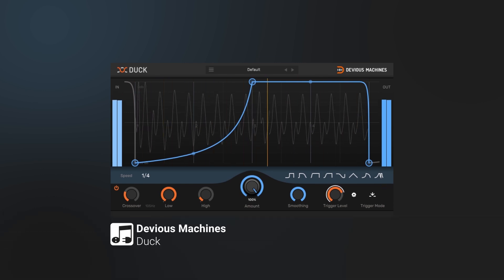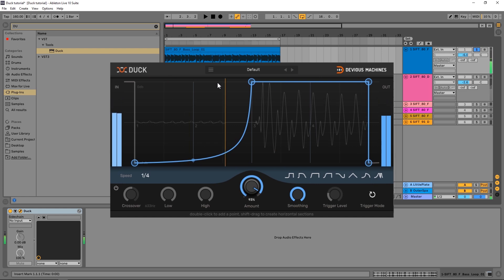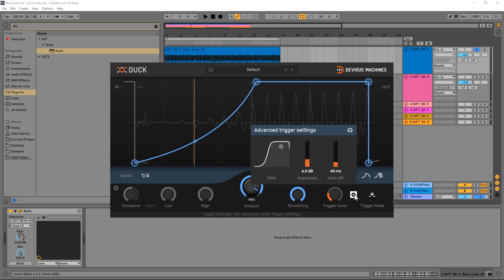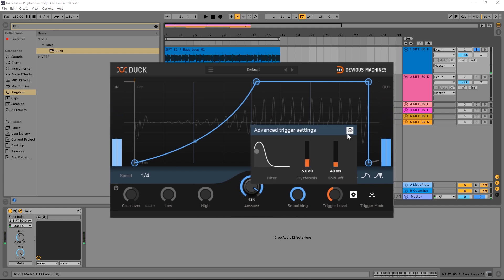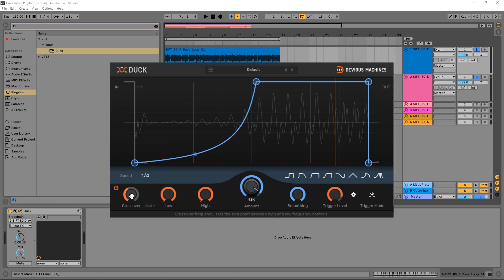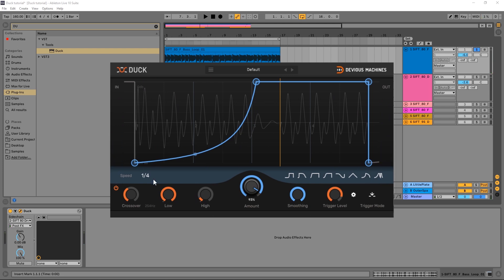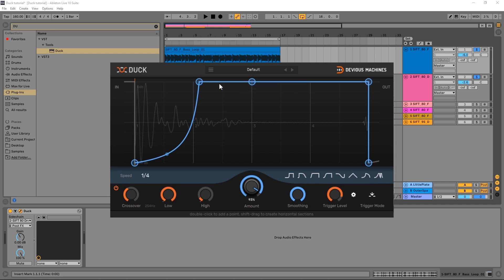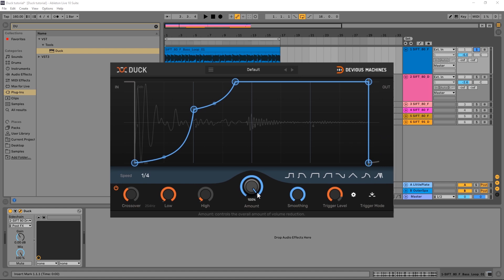Insane Sidechaining with Duck by Devious Machines | Sidechain Tutorial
In this video tutorial, Joshua Casper will show you the true power of sidechaining with Duck by Devious Machines.

Duck is a dynamics processor with a volume envelope shaper that can be used as an LFO or it can be triggered by external sources; both audio and MIDI.

Among the many great features of Duck, Joshua demonstrates the Trigger filtering and amount system to make sure on the precise parts of the trigger audio is triggering the volume shaper and the multiband functionality to make sure only the right frequency range is being effect and to the right degree.

This tutorial focuses specifically on mixing the bass and kick drum, but surely you can just imagine the possibilities Duck brings to the table for mixing your music and even being creative!

This plugin is truly something special. Easily make precise and surgical sidechaining for the perfect mix!

About Duck by Devious Machines

Perfect Sidechain Ducking
Ducking, or sidechain compression, is one of the defining effects of modern music. From classic house to modern EDM, tracks by Daft Punk, Noisia and Eric Prydz ooze that pumping, ducking effect.

So, whether you’re producing pumping house or broken beats, Duck delivers in seconds.

Duck makes it easy to design a custom volume shape that repeats at a speed and depth of your choice, or use one of 58 presets to find new and inspiring effects. As well as sidechain compression Duck is capable of trance-gating, tremolo and any other volume effect you can think of. For more control, enable split band mode and adjust the separate low and high frequency controls. And Duck can be triggered with audio from a sidechain input or by MIDI notes, making it easier than ever for hip-hop and bass music producers.

Why You Need Duck
Instant sidechain pumping as soon as you load the plugin
Cleaner, louder and more exciting mixes
Choose from 8 preset curves or 58 creative and useful Duck patches
Draw your own curves and rhythms to use now, or save them later
Set the overall pump, or apply to low and high bands with adjustable crossover
Run Duck in Repeat mode, or use sidechained audio or MIDI signals to trigger
Smoothing control to remove clicks: including super-accurate pre-smoothing algorithm when in LFO mode
Run on individual tracks, groups or your master bus for different pump effects
Low CPU usage means you can run Duck on loads of tracks
Mac and Windows: VST/AU/AAX plugin